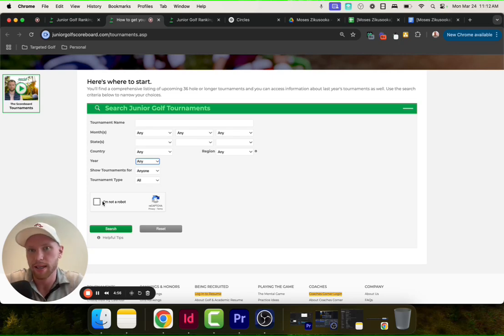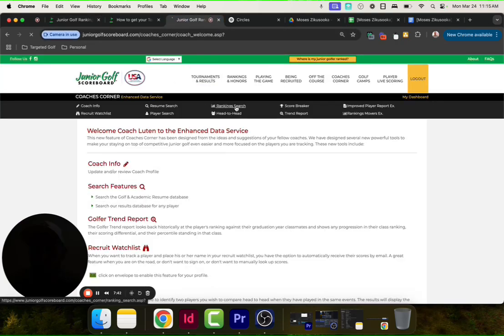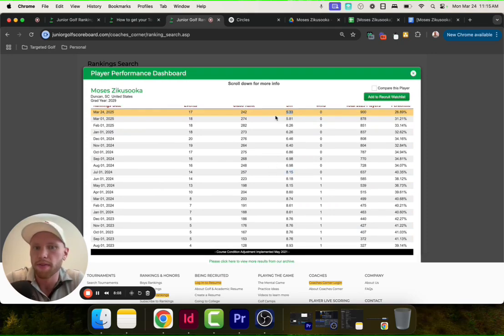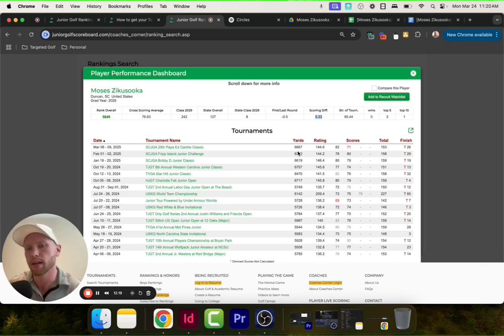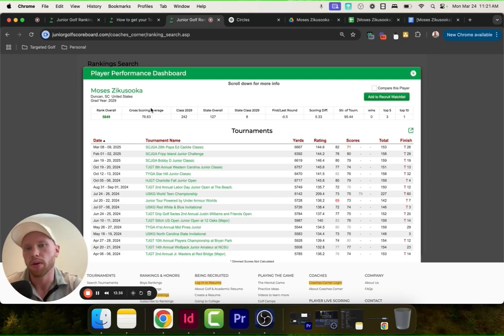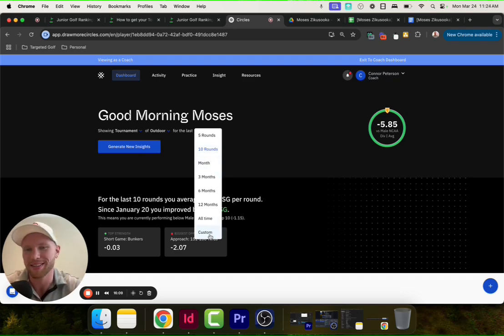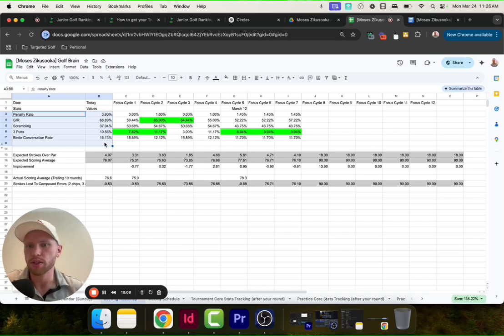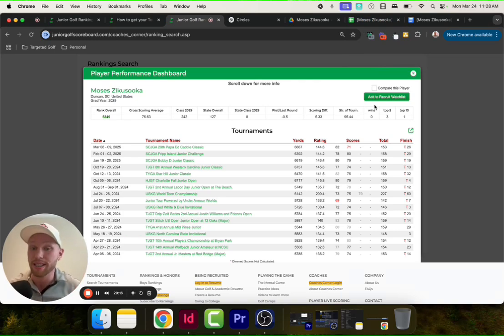Complete Guide: How To Get Recruited To Play D1 Golf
If you want a step by step roadmap to Division 1 golf for your child, apply to see if your child would be a fit for the program